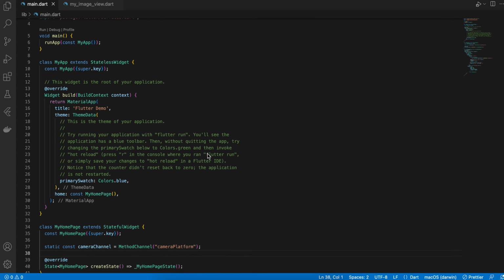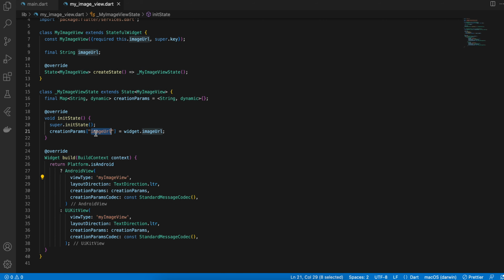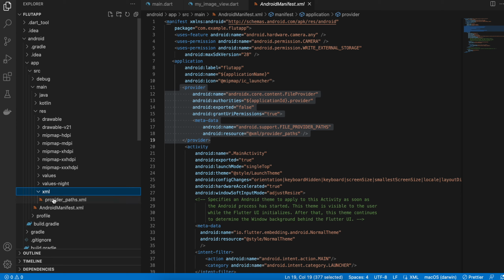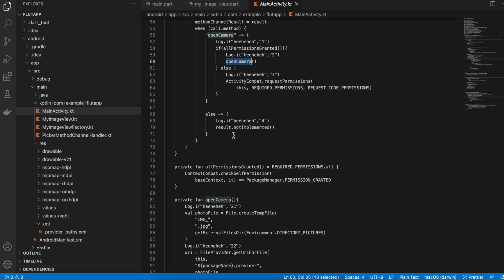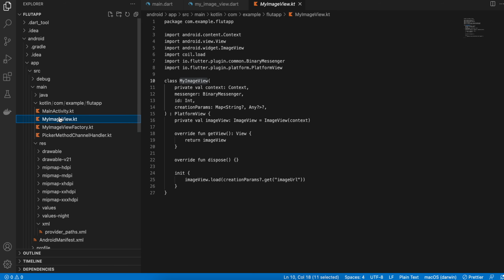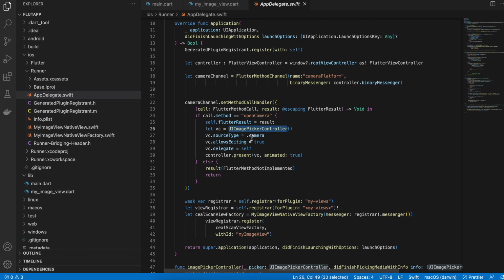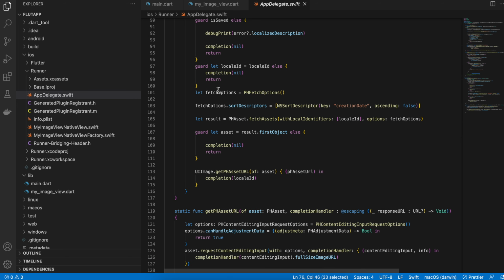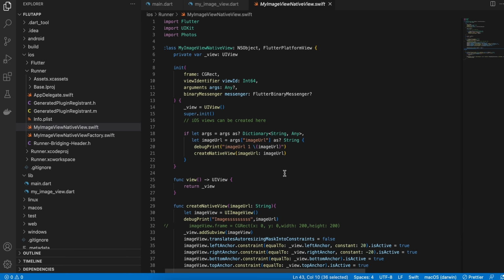Capture Photo using registerForActivityResult & PickerController in a flutter project